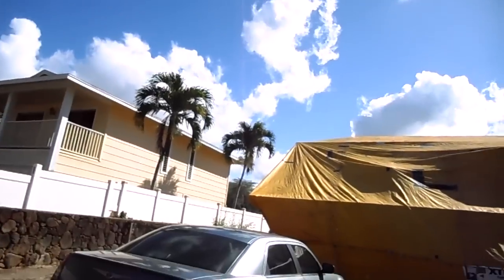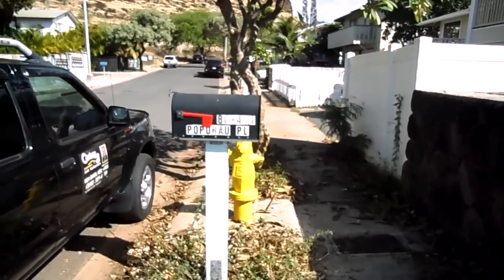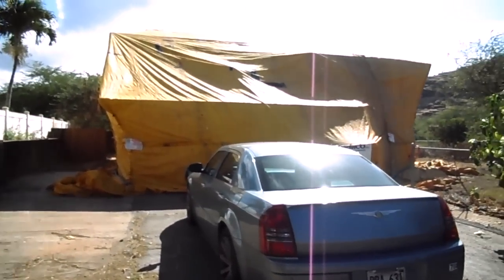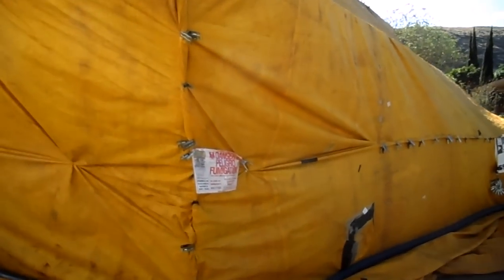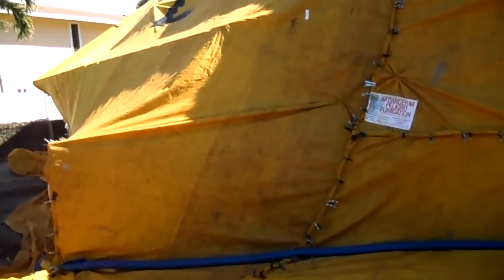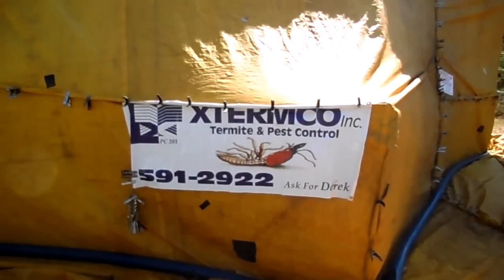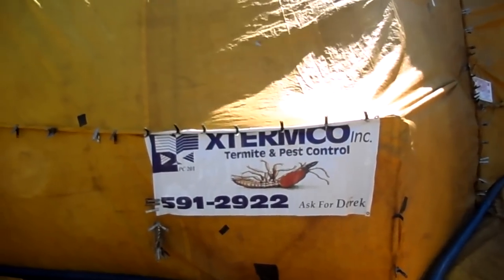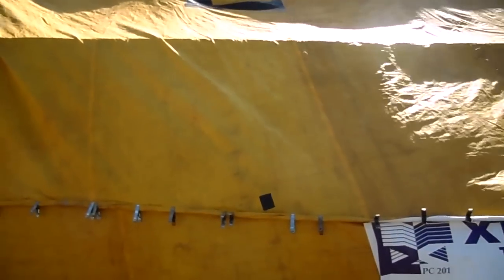How are homes treated for termites in Hawaii?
How are homes treated for termites in Hawaii? Ground (subterranean) termites are treated by soaking the ground with Thermidor or other barrier chemicals. Drywood termites are treated by tenting and fumigating the home. This is mandatory in Hawaii if live termites are found during the termite inspection.